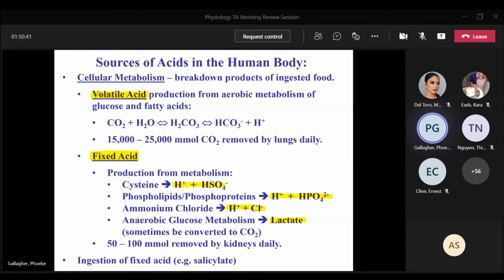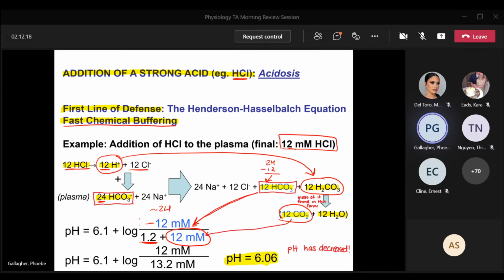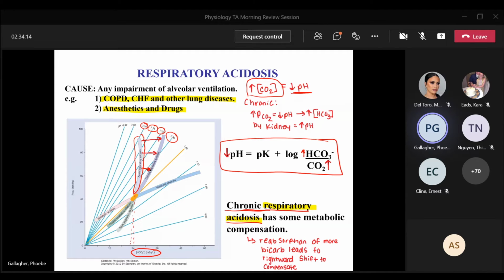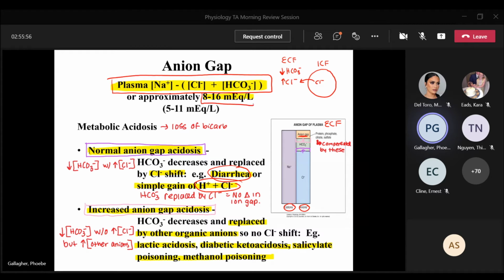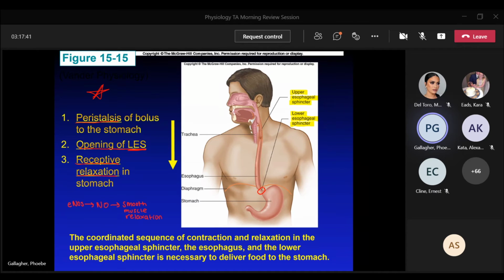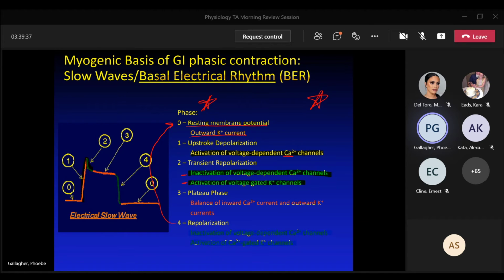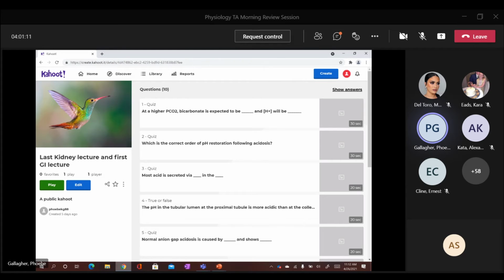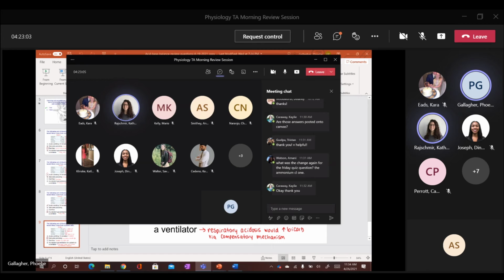Acid/Base & GI pt 1